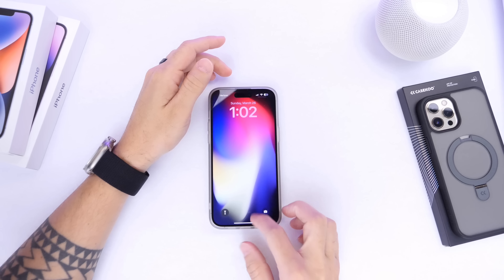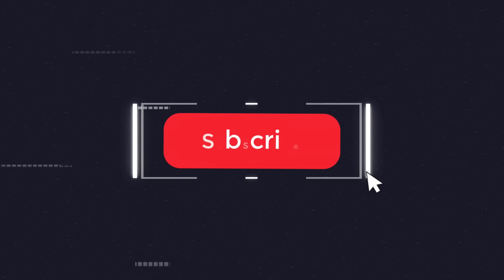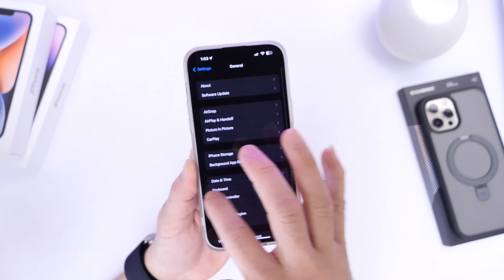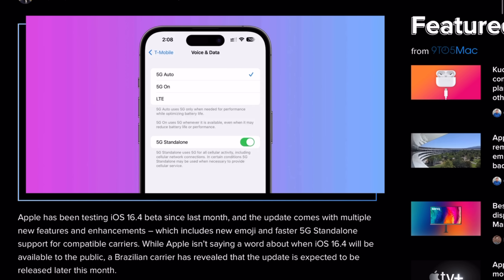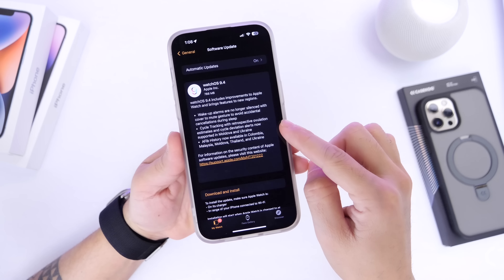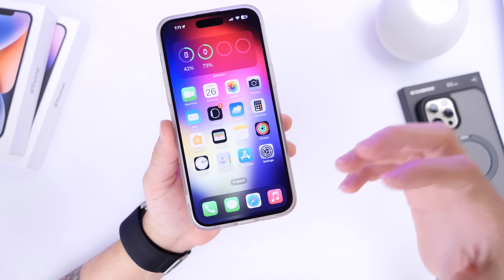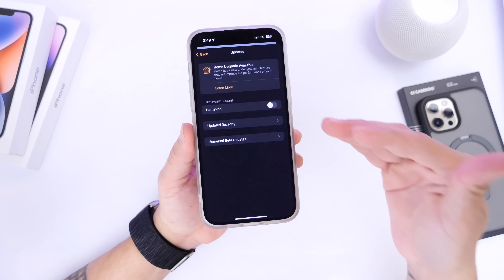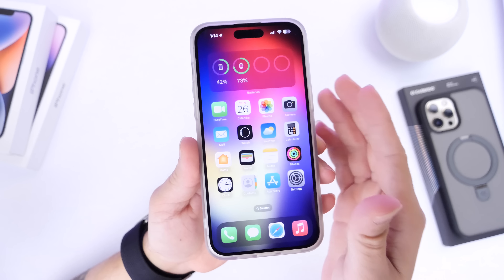iOS 16.4 - First Things To Do After Updating!